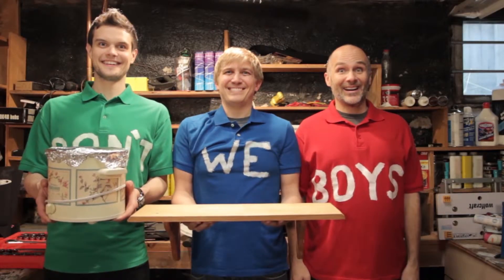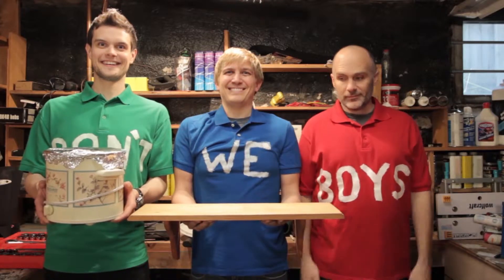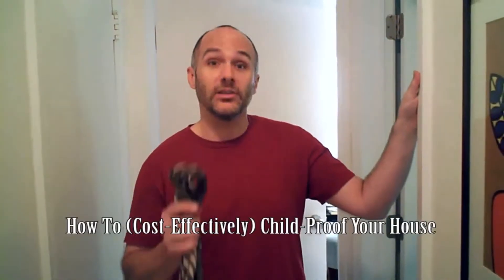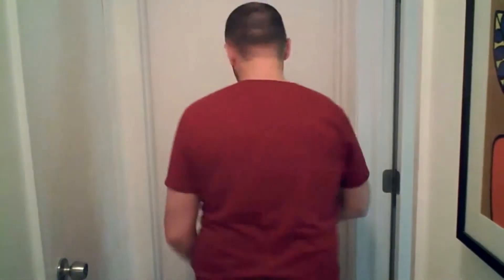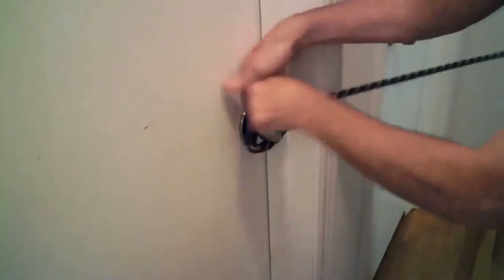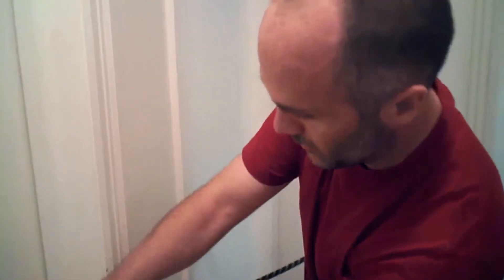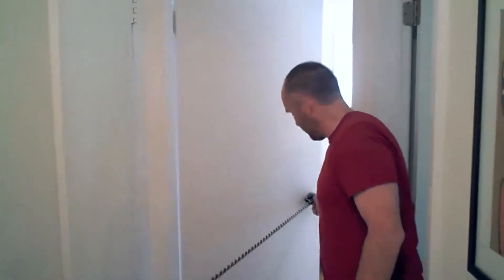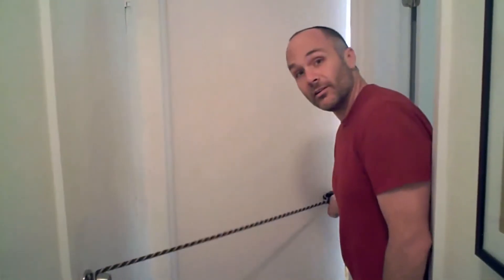How To Childproof Your Home! - The Don't We Boys!